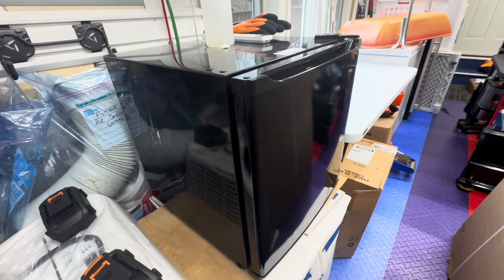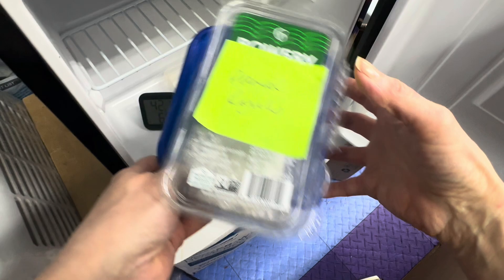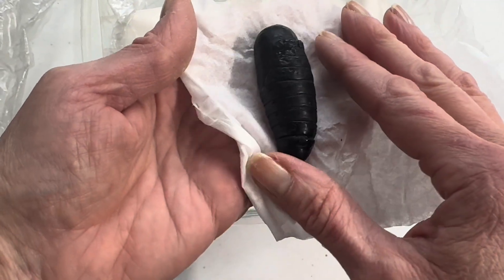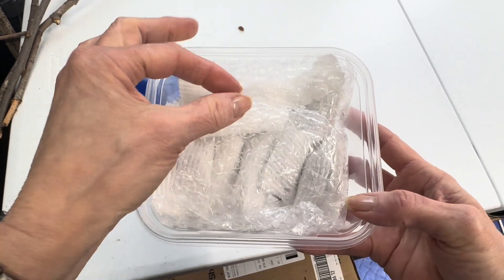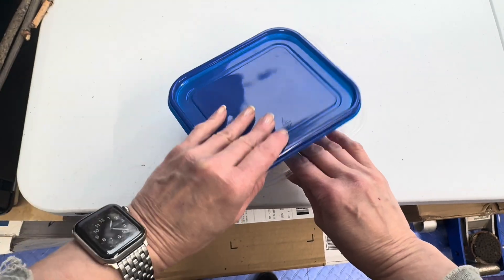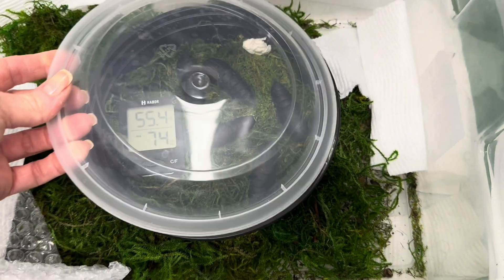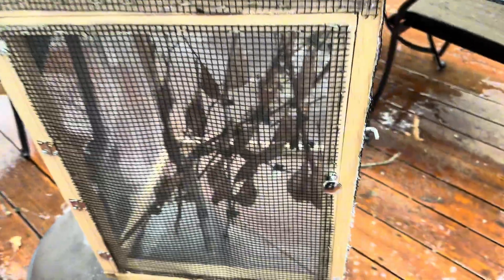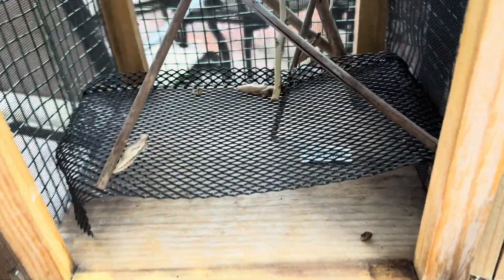Overwintering moth pupae, cocoons and a few butterflies too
Wondering how to handle earth pupators over the cold winter? How to safely refrigerate or store cocoons and pupae? Take a look with me as I go through my process with some of the species I raise.